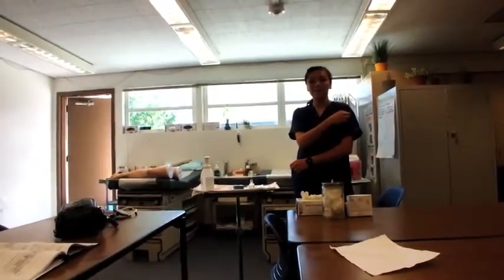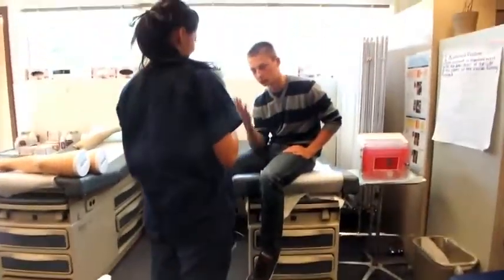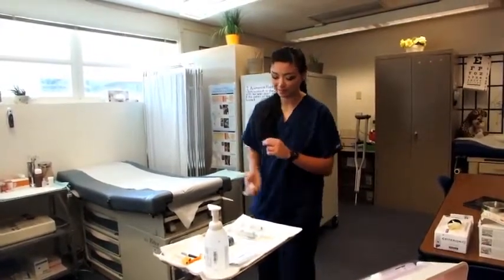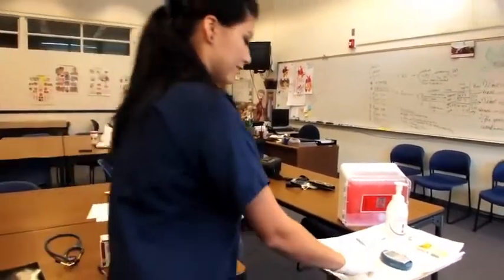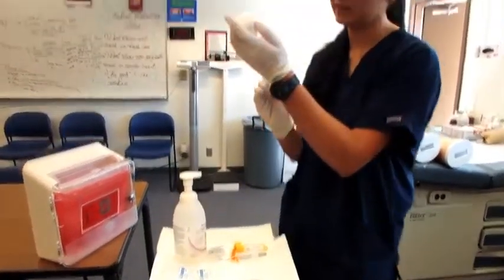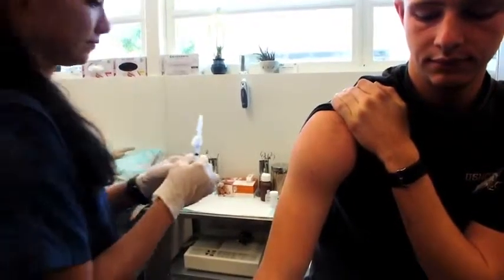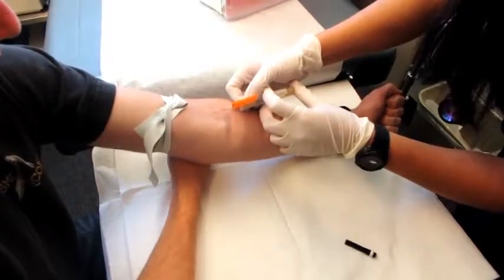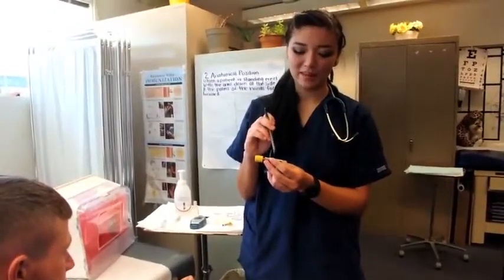Kiler Medical Clinical Administrative Professional Program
High School Clinical Medical Assisting, CTE/ ROP - Riverside County Office of Education at Murrieta Valley High School (2012/ 2013 class); Ms. Tanaka was the winner of the 2012/ 2013 of Distinguished Student Award -DSA, for California Association of Regional Occupational Center and Program, CAROCP. Feels like Shifu in Kungfu Panda

Instructor:
Julian A Kiler, M.D.(FMG), MPH, AHI (AMT), RMA (AMT)
Medical Clinical Administrative Professional (MA), CTE Instructor